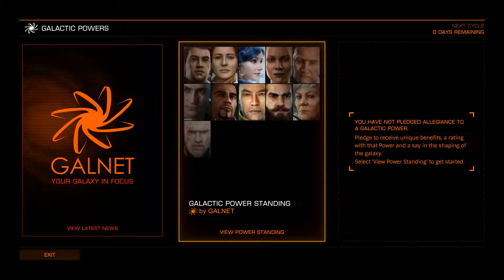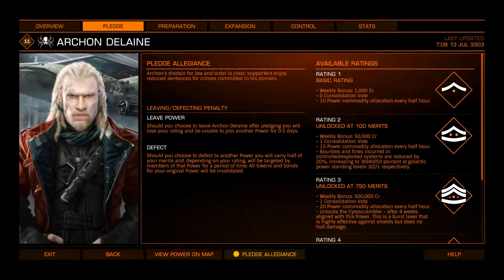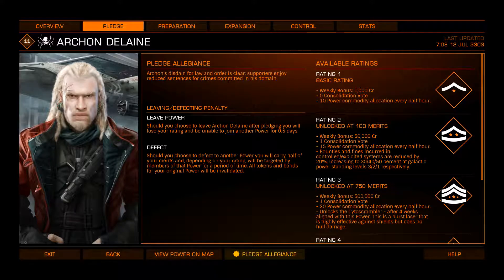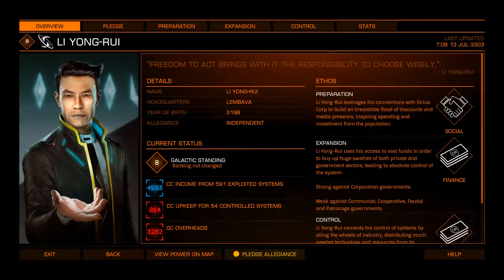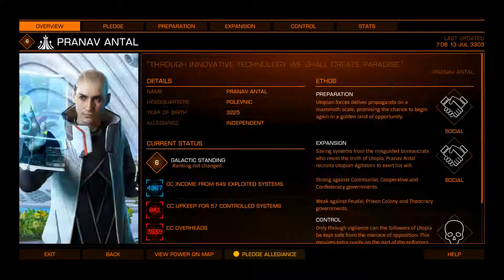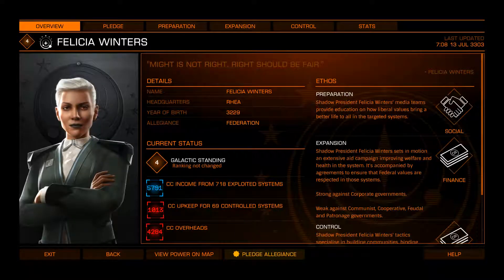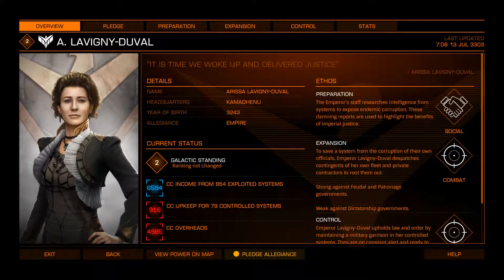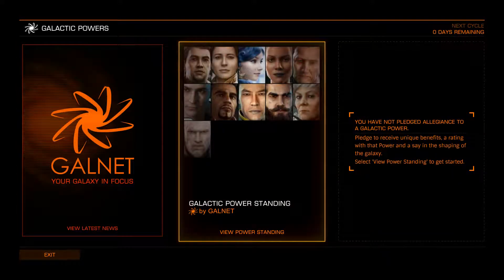Elite: Dangerous - So You Want to know about Powerplay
This is not a glowing endorsement of Powerplay.  I'll say that much.  Kind of a rundown of my take on everybody, what they offer for special weapons, etc.  It's not so much a tutorial as a cautionary tale.